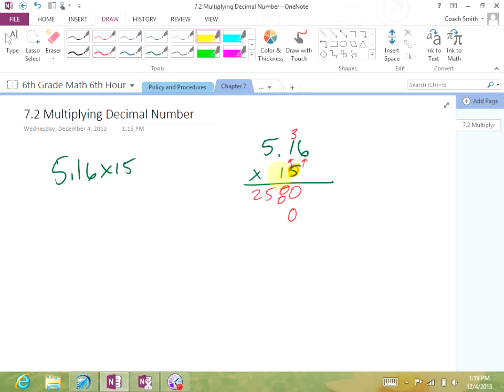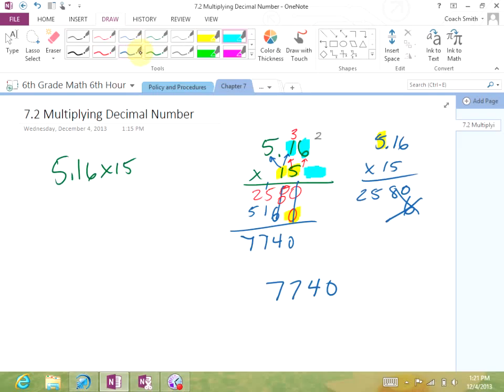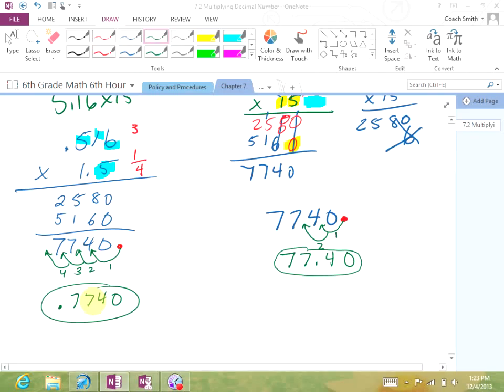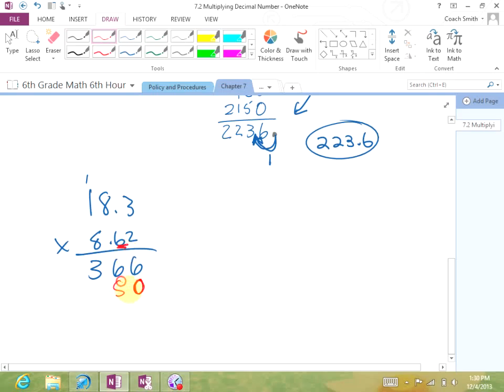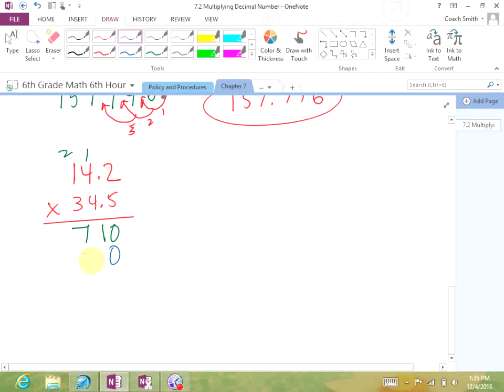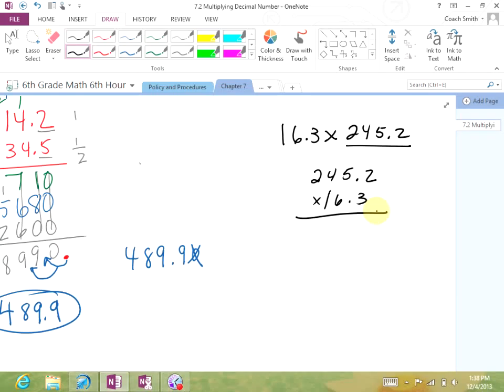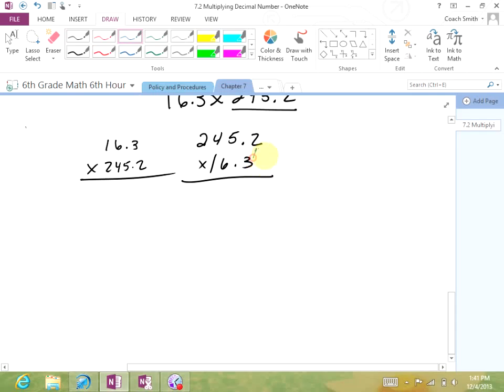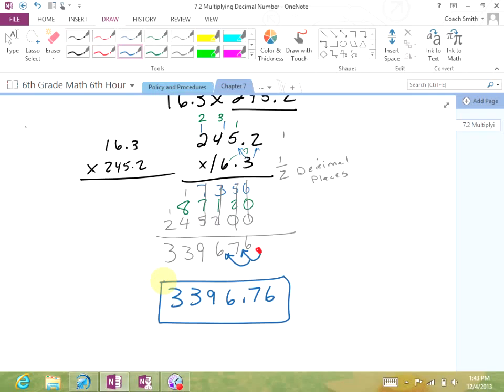7.2 Mulitplying Decimals-3rd Hour